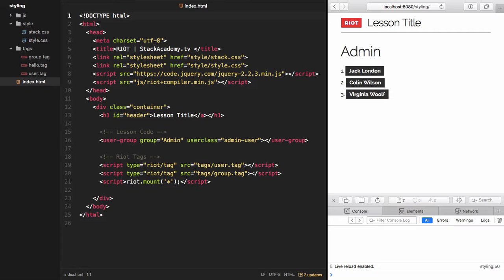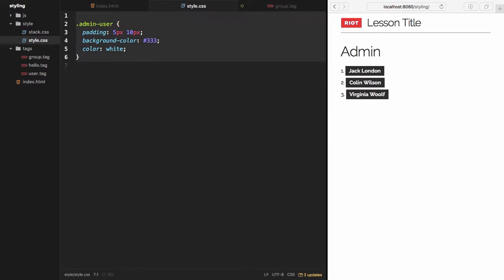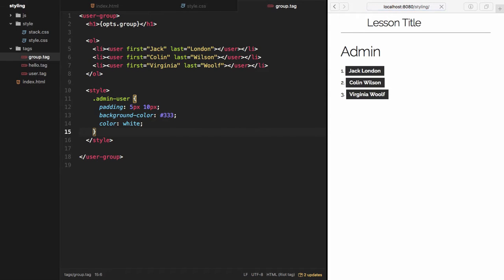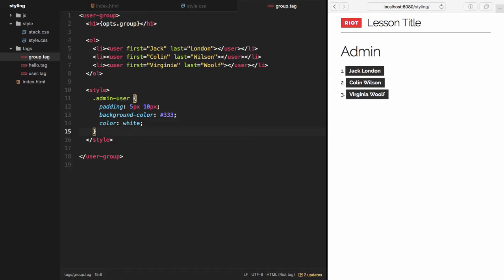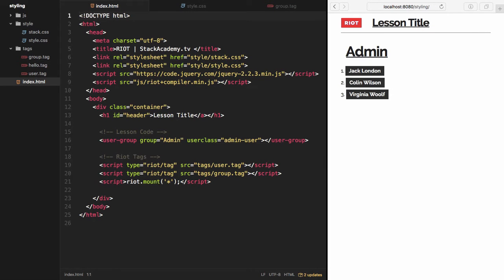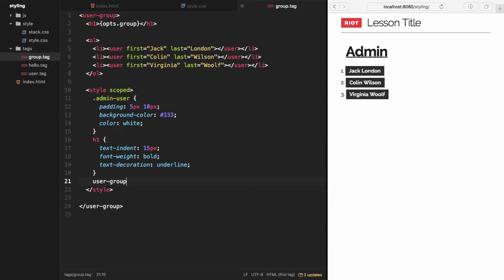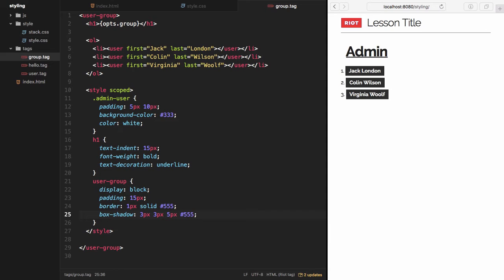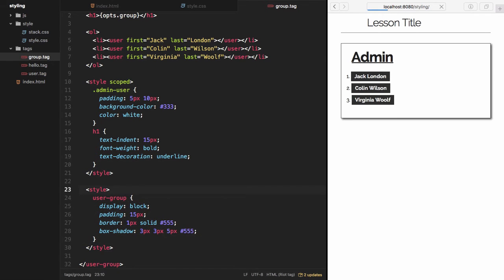Master Riot: Styling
A video from my Master Riot course, explaining how to use styling in Riot tag files.